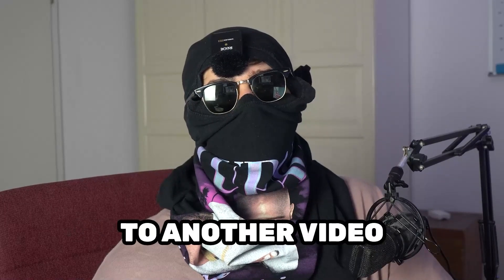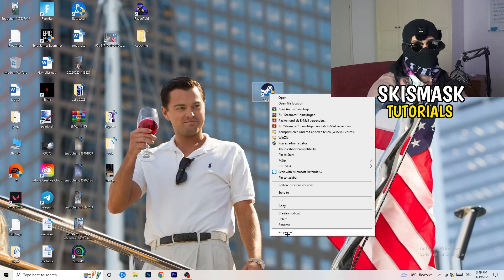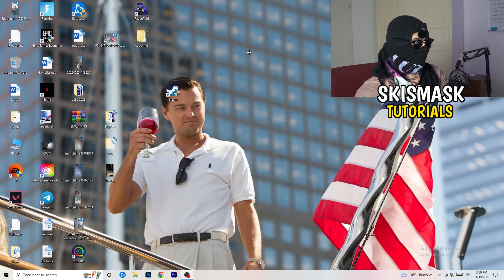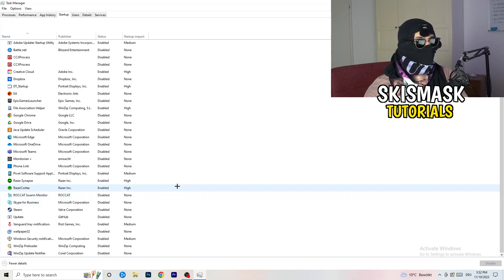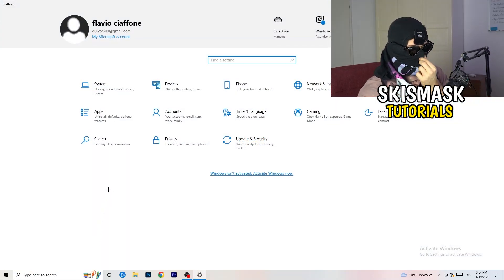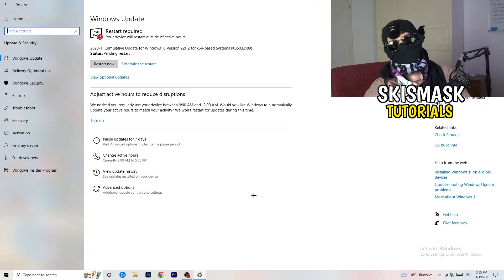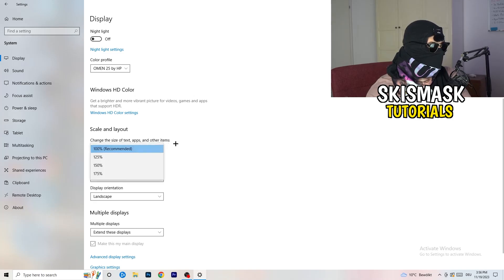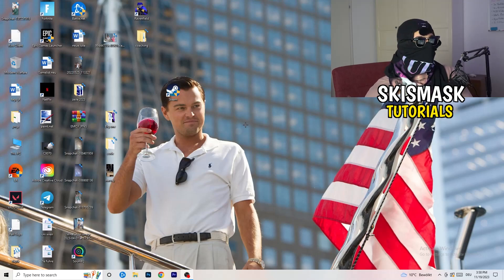How to Fix Not Launching in Just Cause 3 (Easy Steps)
How to fix Just Cause 3 not launching on pc,
How to fix Just Cause 3 not opening on pc,